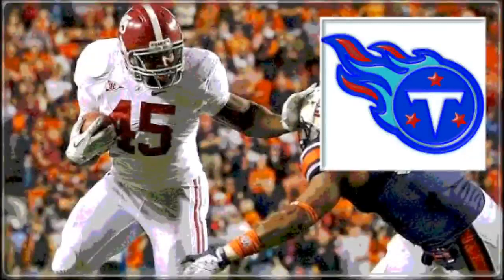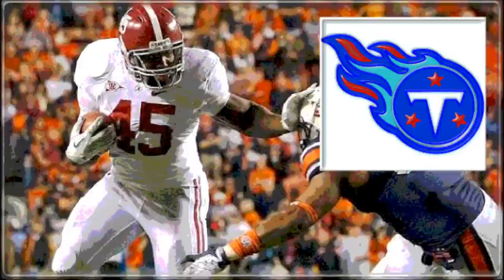2015 NFL Draft #108 Jalston Fowler Tennessee Titans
Grant Park, Chicago, Illinois
2015 NFL Draft
Round 4
Tennessee Titans
#108 Jalston Fowler

This video contains still photos and analysis from the event.